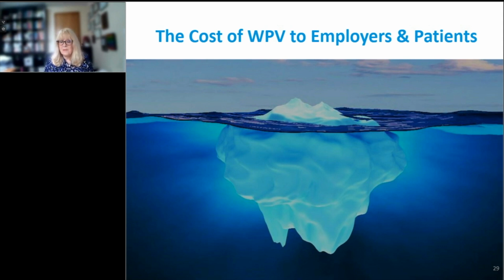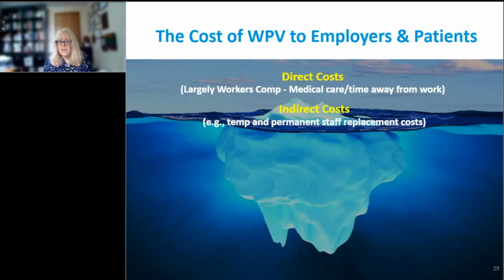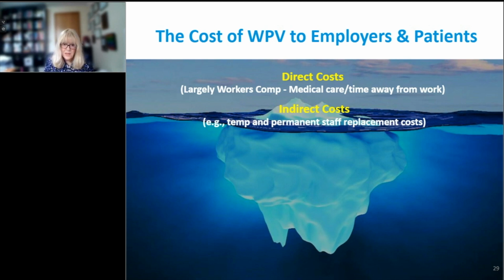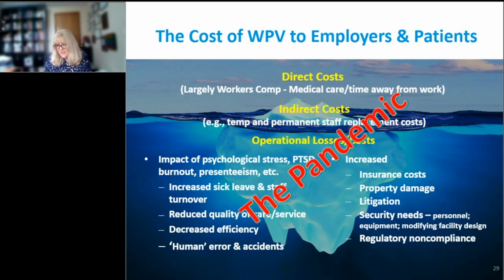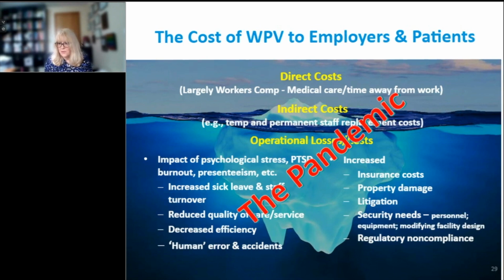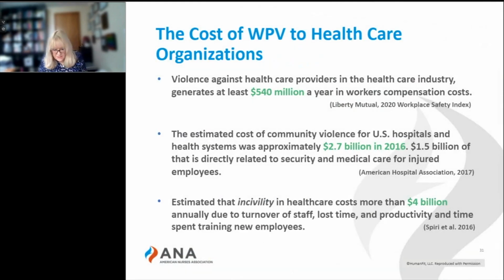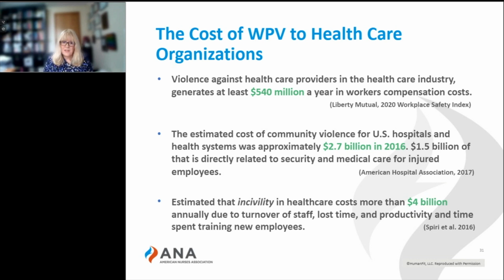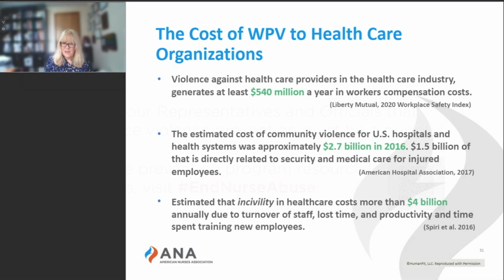ANA Workplace Violence Cost of WPV in Health Care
Types of costs associated with workplace violence and how they affect employees and organizations